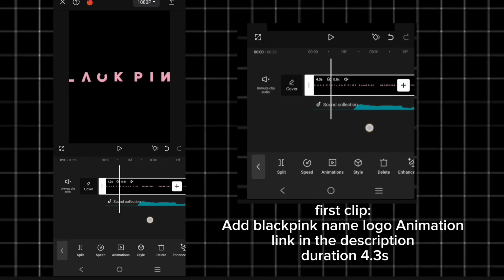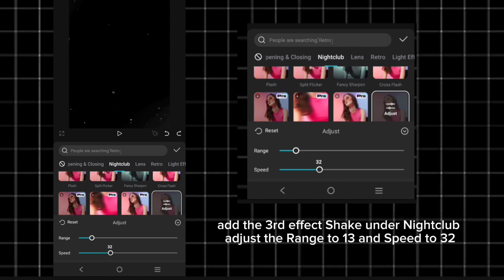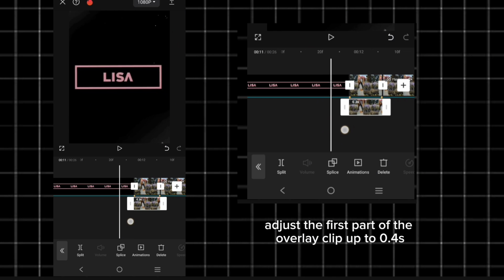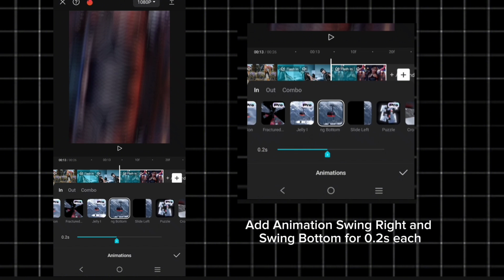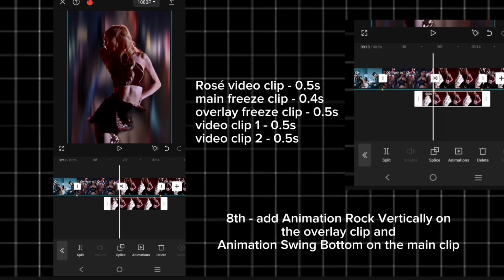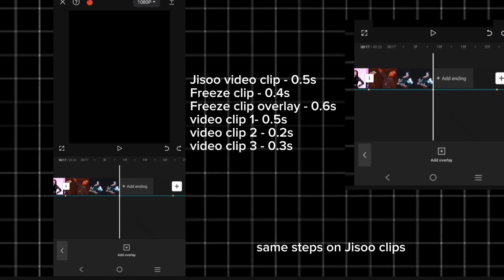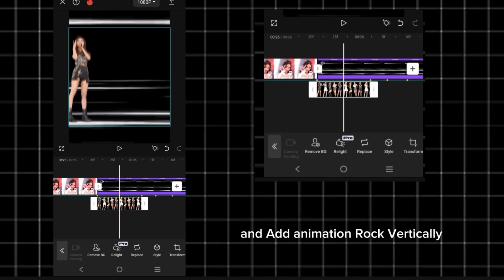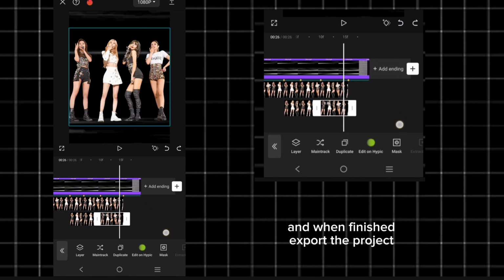EU SENTO GABU! - BLACKPINK EDIT / CAPCUT / VIDEO EDITING TUTORIAL / TREND EDIT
Blackpink edit
EU SENTO GABU
Trend edit

Eu sento gabu - blackpink edit

I'm going to share how to edit trending video using CapCut. Hope this helps😊